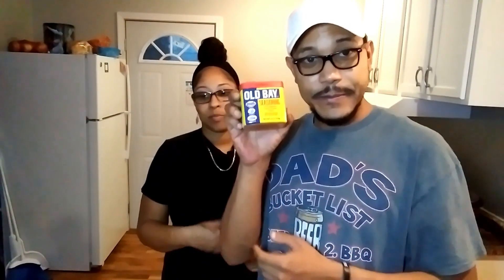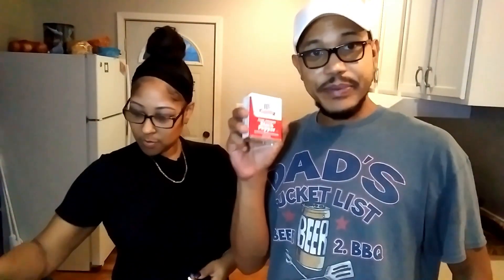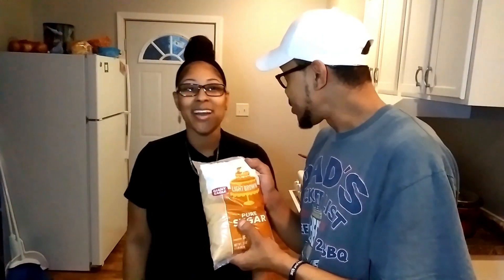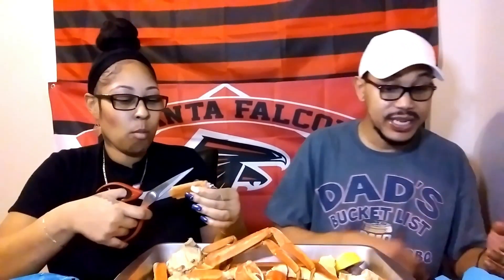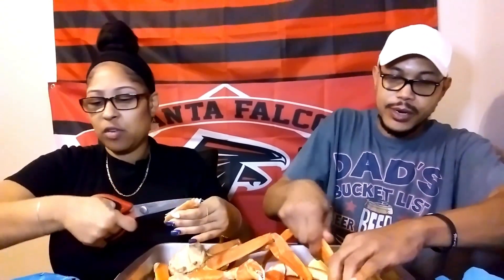BLoveslife SEAFOOD BOIL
making and trying Blove's popular seafood sauce for the first time!!! In today's video me and my husband try her sauce while we talk about a few trending topics that are going on in our country. just a good ol time, eating some really hearty delicious food! don't forget to like, comment, share, and subscribe for more videos like these!! trucker dad smith and mommy wife life Love you all to tiny pieces!!